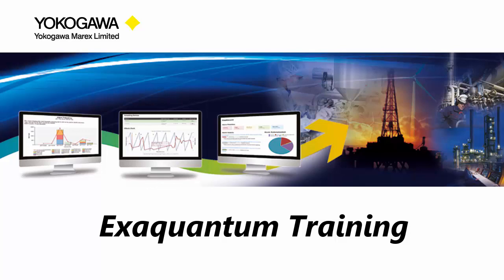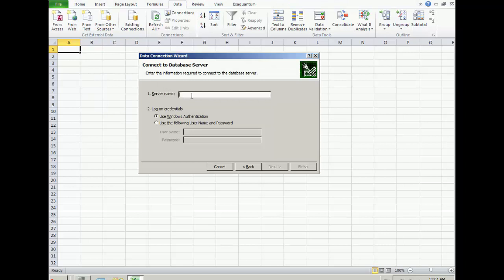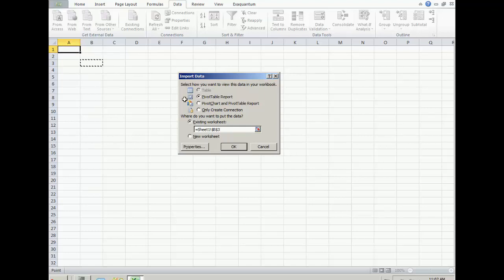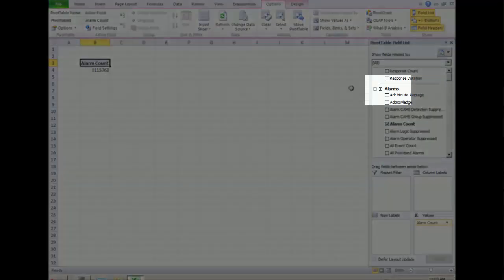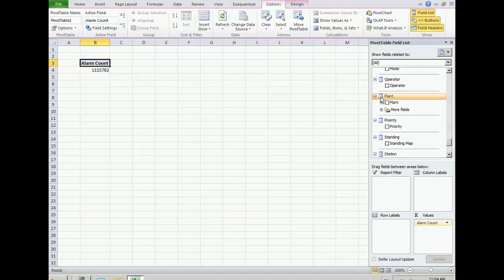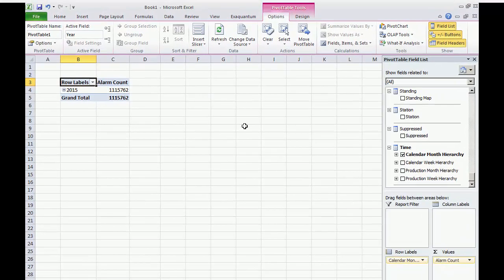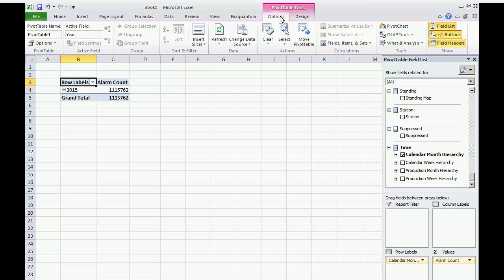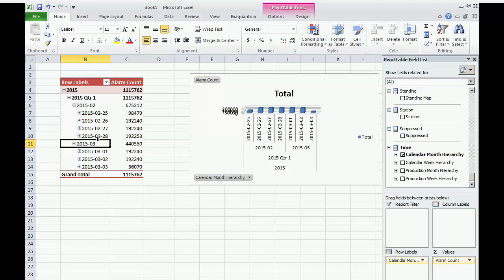Creating Custom ARA Excel Reports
This video is a demonstration on how to connect to the ARA Analytics Cube and create a custom report in Microsoft Excel in a step-by-step guide. Custom reports can be created using either Excel or SQL Server Report Builder. ARA’s data cube can be used as the foundation for custom analytics and reports and ad hoc rationalization support, and its easy, all you need is Excel!